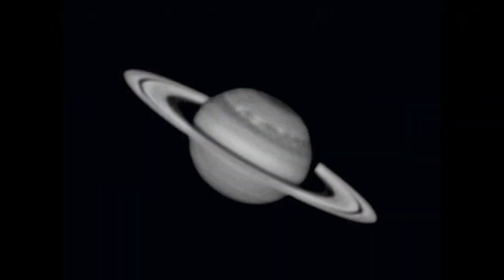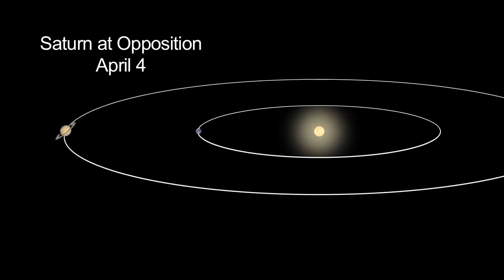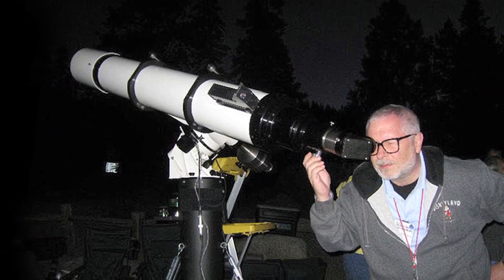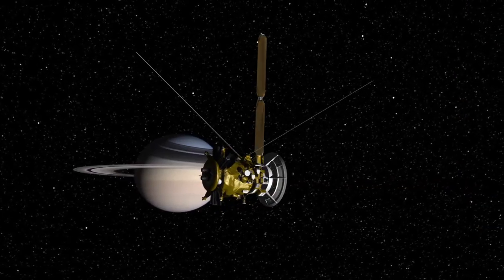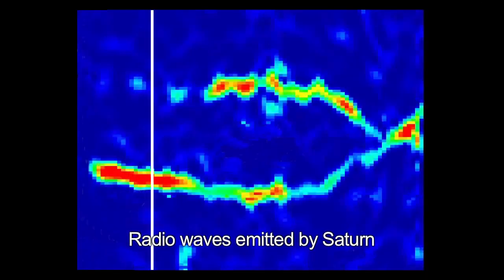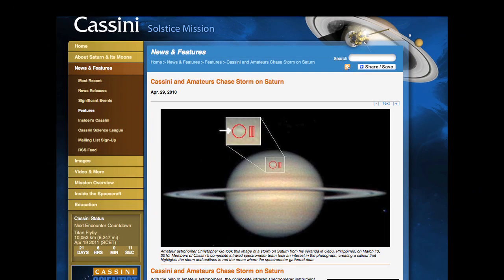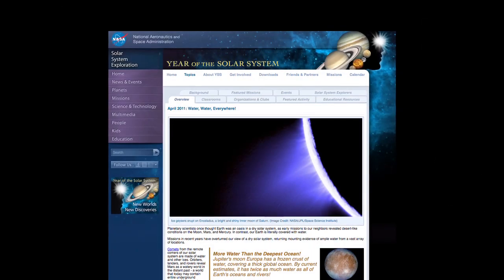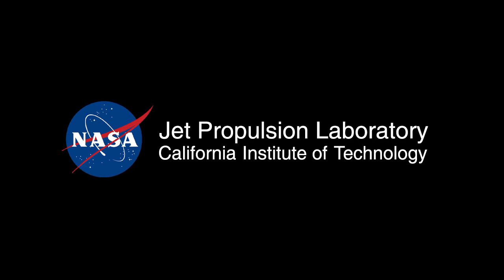What's Up for April 2011: Saturn!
Saturn shines all night long, rising in the east at sunset and setting in the west at dawn.